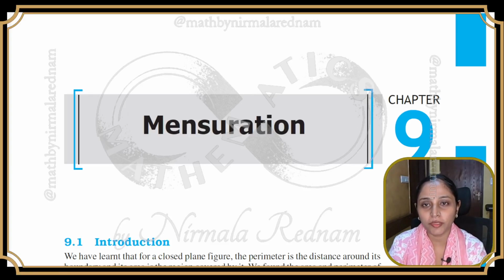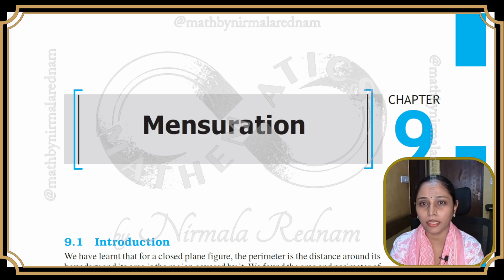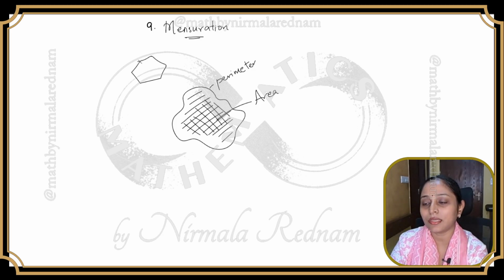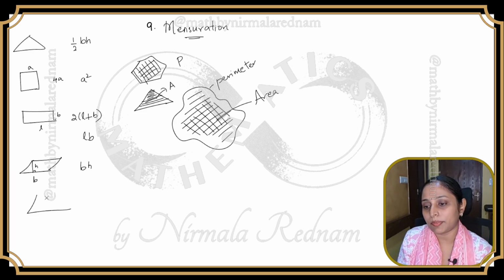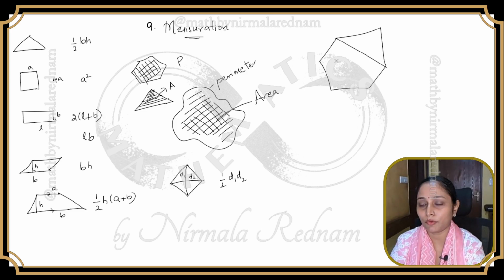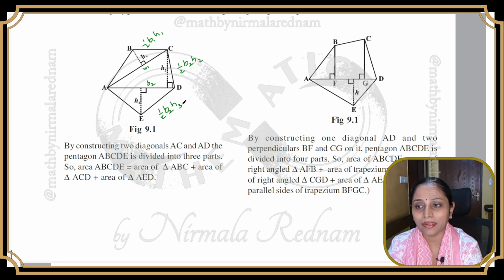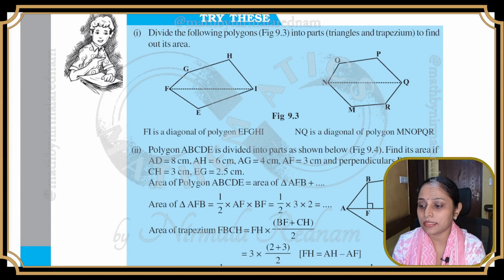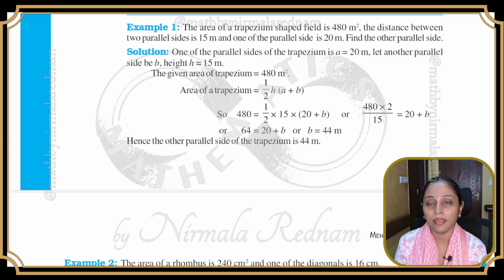8.9.1 Mensuration | Area of a Polygon | CBSE | NCERT | Class 8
In this video, I have explained the approach to find the area of a given polygon. I have also discussed the areas of known figures like triangle, square, rectangle. parallelogram, trapezium and rhombus.